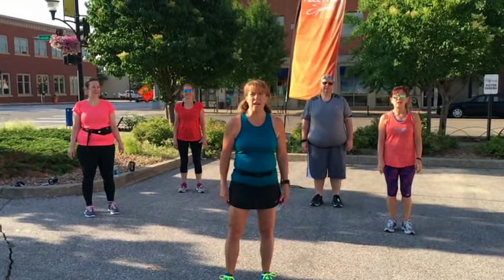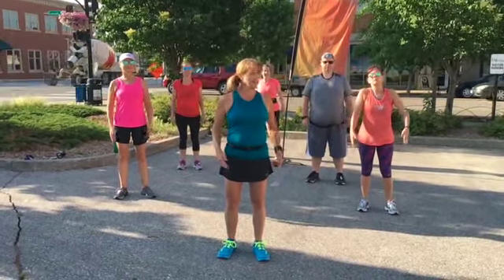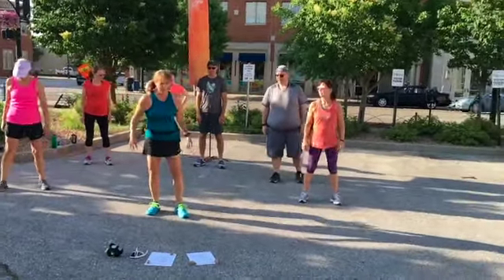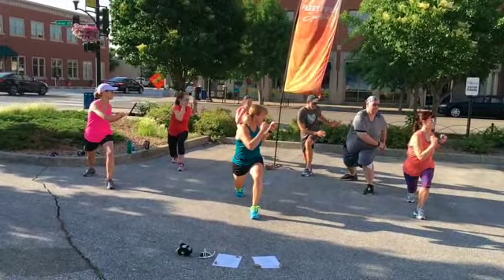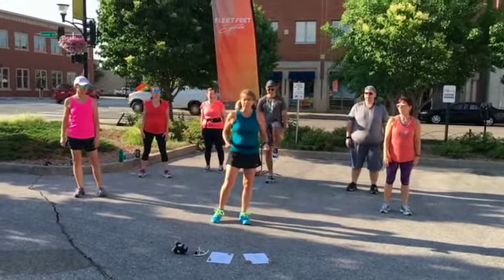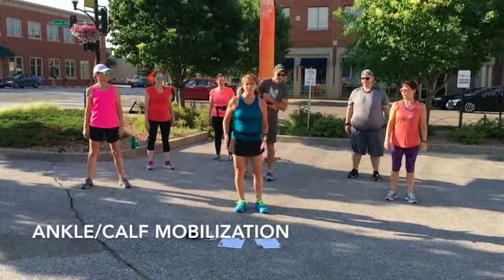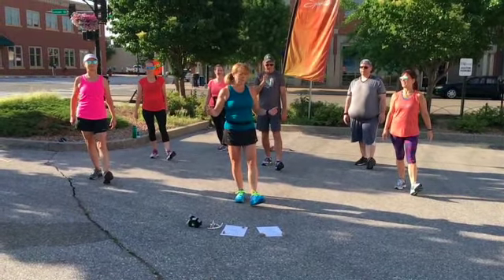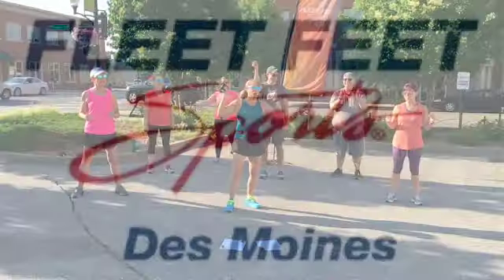Dynamic Stretching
This video is about Dynamic Stretching